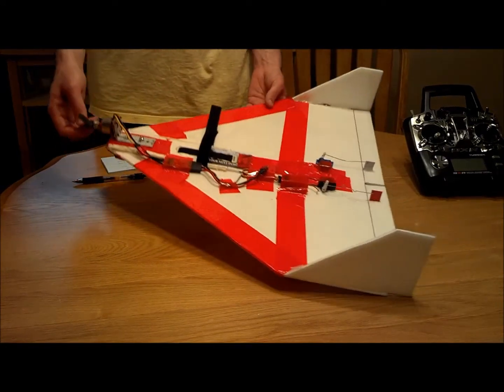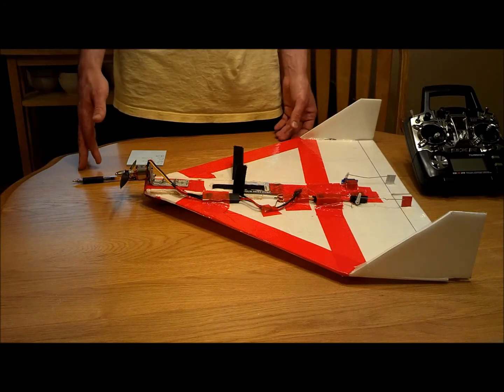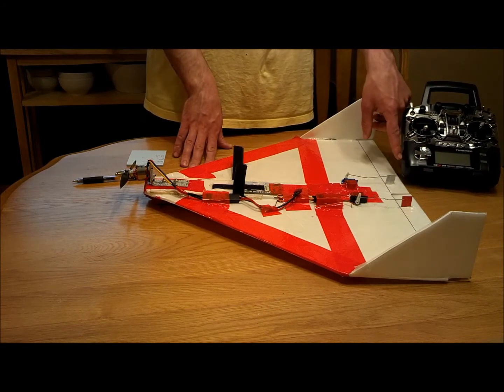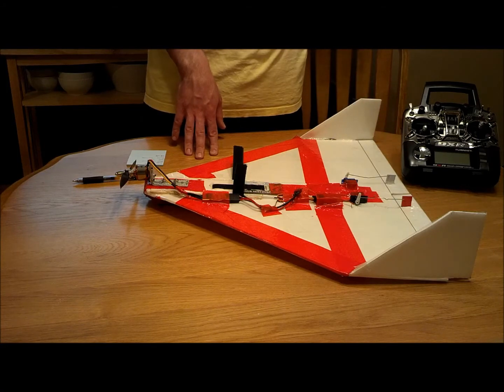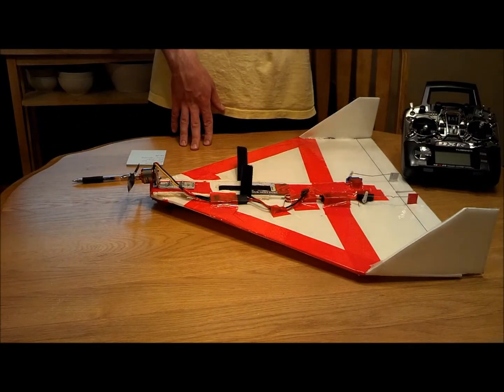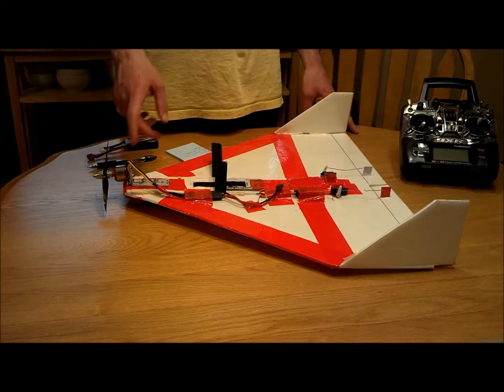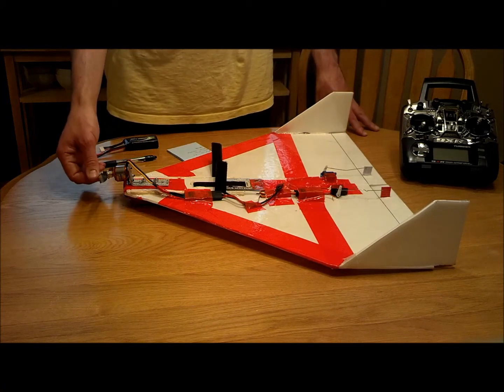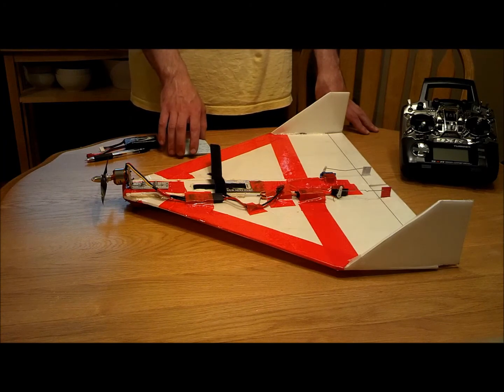Delta Wing- Experimental Airlines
Here is a quick flight video and explaination of my experimental airlines cheap easy delta wing. I followed the instruction of Ed @ experimental airlines. To make your own check our Experimental Airlines on Youtube. I am sorry for the poor flight video we were using a cell phone camera.